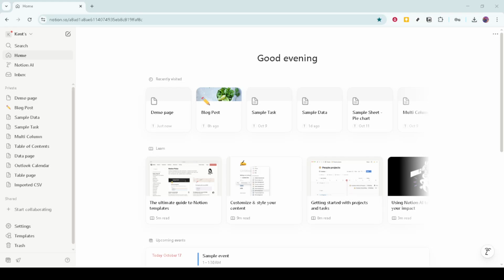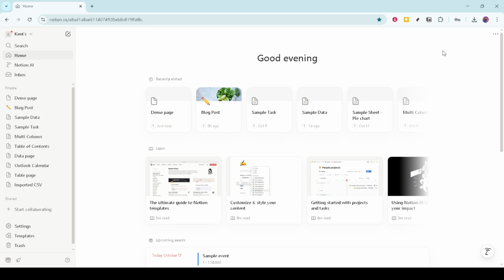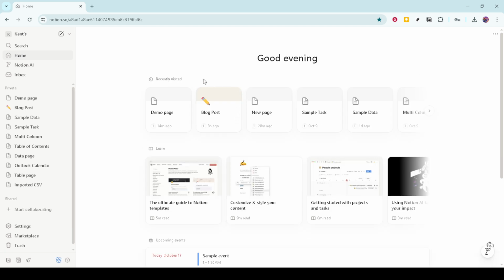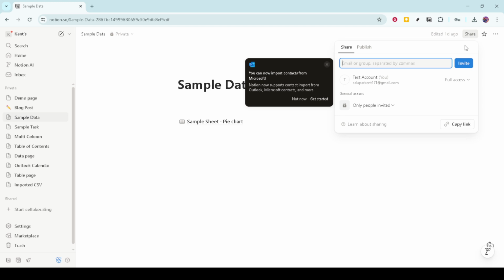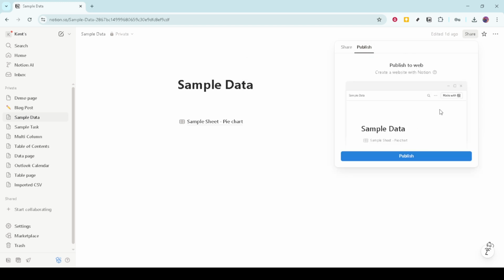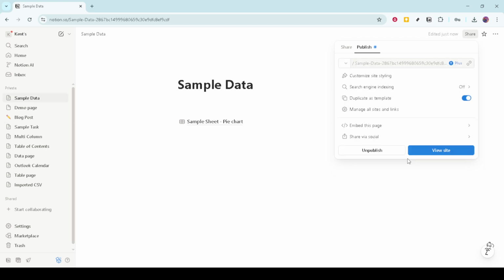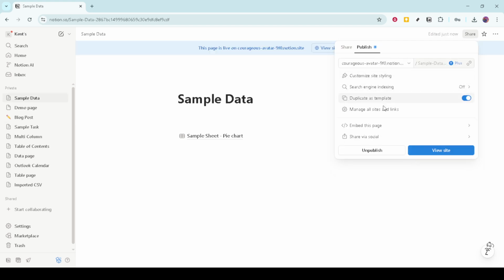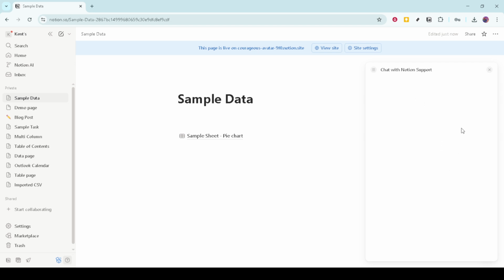How To Fix Notion Duplicate Not Working [2025 Guide]